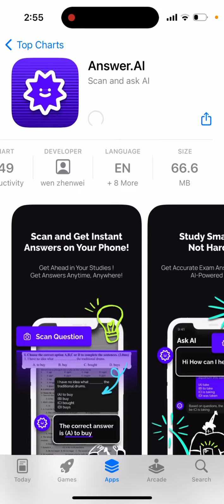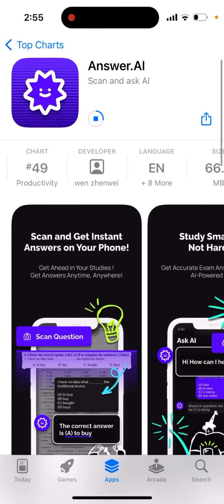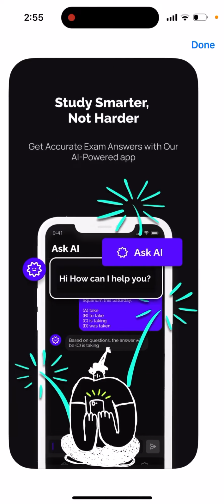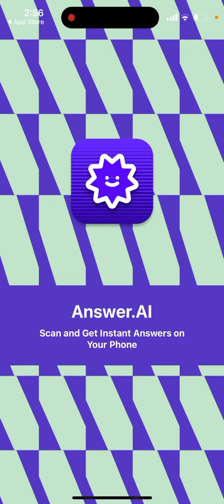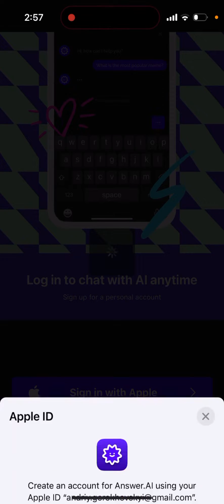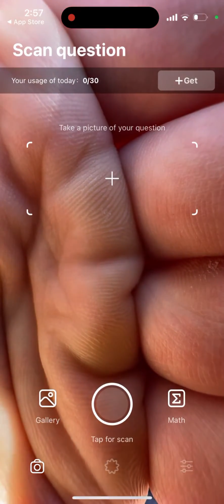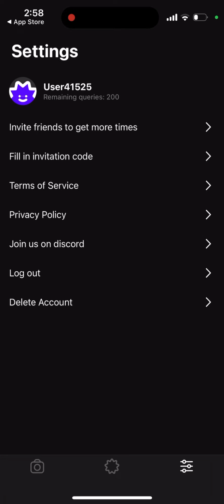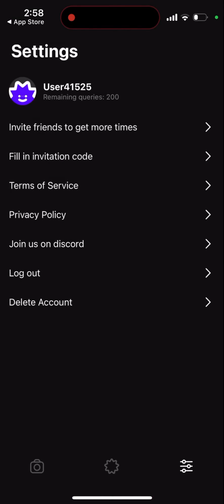Answer.ai app - how to use? Full overview